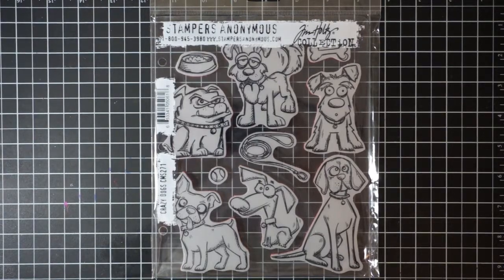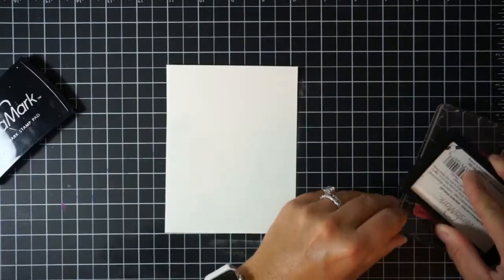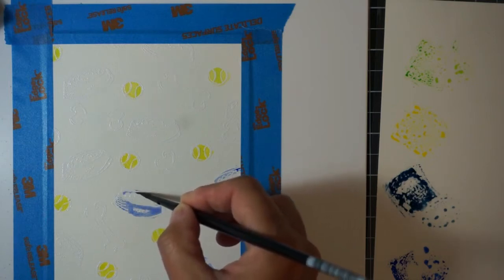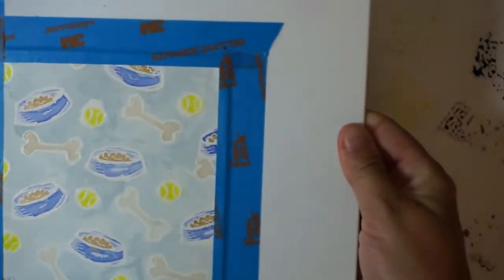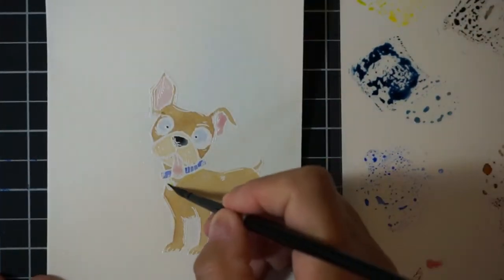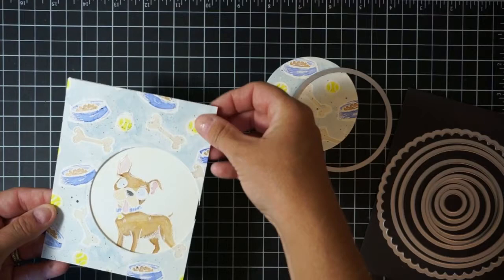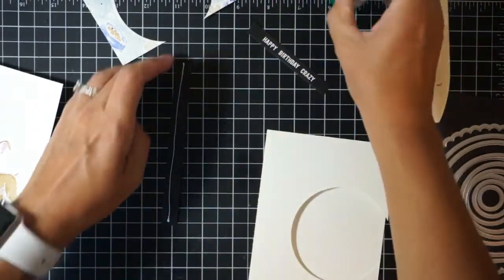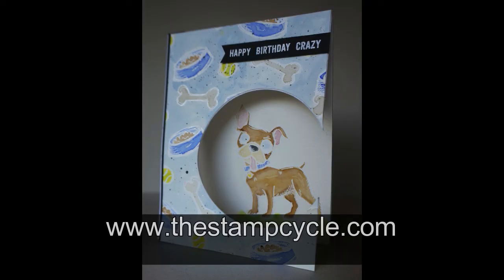Tim Holtz Crazy Dogs Watercolor Birthday Card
Christy Velasquez from The Stamp Cycle shows you how to create a distress ink watercolor birthday card using the new Tim Holtz Crazy Dogs stamp set along with Stampin Up supplies.